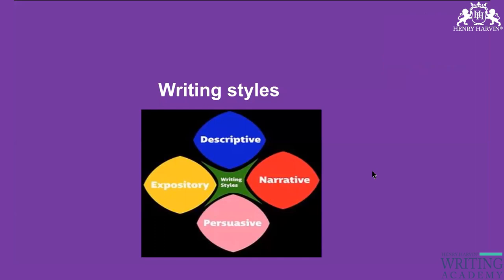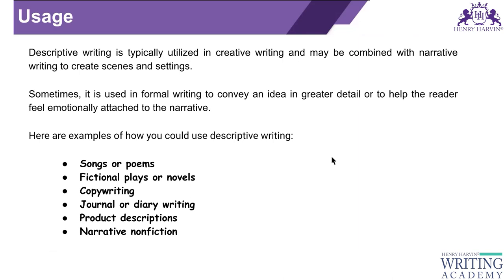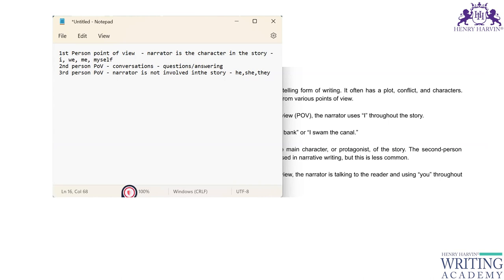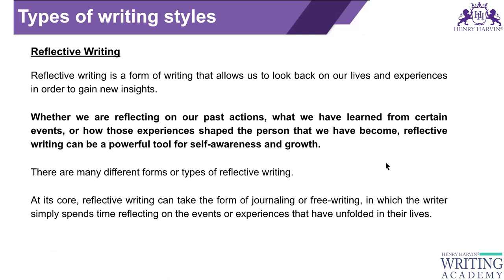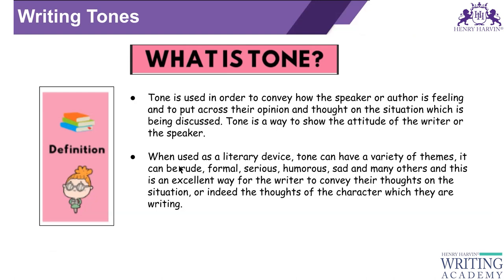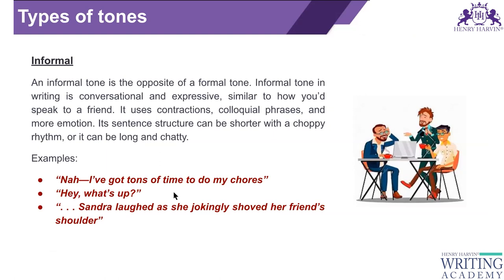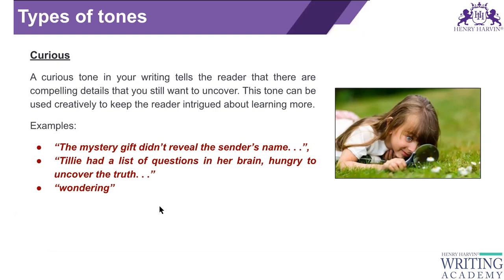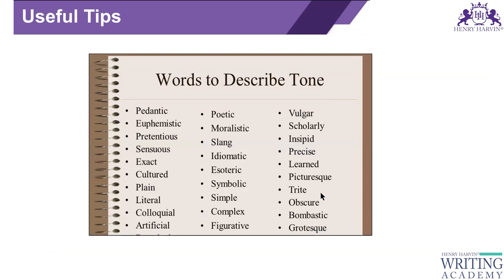How to Build Write-Ups II Creative Writing || Henry Harvin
Welcome to an enriching exploration of Writing Styles, Tones, and their profound impact on crafting compelling Write-Ups in the realm of Creative Writing. In this thought-provoking video brought to you by Henry Harvin Education, we delve into the artistry of words, dissecting the intricate dance between styles and tones, and unveiling the secrets to constructing impactful narratives.

🖋 **Introduction:**
   Join us on this literary journey as we kick off with an insightful introduction to the significance of writing styles and tones in the creative writing landscape. Discover how these elements lay the foundation for captivating storytelling and engage the reader from the very first word.

🎨 **The Palette of Writing Styles:**
   Unpack the diverse palette of writing styles at your disposal. From the eloquent prose of classical literature to the succinct brilliance of modern minimalism, we explore how each style contributes to the overall richness of a written piece. Get ready to broaden your writing horizons and experiment with various styles to find your unique voice.

🎭 **Mastering Tones for Impact:**
   Tones are the emotional backbone of any piece of writing. In this segment, we dissect the spectrum of tones, ranging from the somber notes of tragedy to the light-hearted cadence of comedy. Learn how to harness the power of tones to evoke emotions, build tension, or create moments of sheer joy within your narratives.

🔗 **Synergy of Styles and Tones:**
   Witness the magic that happens when writing styles and tones converge harmoniously. Discover how the careful selection and seamless integration of these elements can elevate your storytelling prowess. Through examples and analyses, grasp the art of striking the perfect balance to resonate with your audience.

🚀 **Building Impactful Write-Ups:**
   Armed with the knowledge of writing styles and tones, embark on the journey of crafting impactful write-ups. Whether you're penning a short story, essay, or novel, we provide practical tips and techniques to infuse your work with literary brilliance. Elevate your writing to new heights and leave an indelible mark on your readers.

🌐 **Real-World Applications:**
   Explore real-world examples of renowned authors who have mastered the interplay of styles and tones. Witness how literary giants have used these tools to create timeless works that transcend generations. Drawing inspiration from the masters, learn how to apply these principles to your own writing endeavors.

🎓 **Henry Harvin Education Insights:**
   Benefit from the expertise of Henry Harvin Education as we share valuable insights and strategies to enhance your creative writing skills. Discover resources, courses, and additional tools that can further hone your abilities in weaving narratives that captivate and resonate.

🤝 **Conclusion:**
   As we conclude this immersive exploration, reflect on the newfound knowledge and skills acquired. Leave with a deeper understanding of writing styles, tones, and their symbiotic relationship, ready to infuse your creative endeavors with newfound literary prowess.

🔗 **Connect with Henry Harvin Education:**
Join a community of like-minded individuals dedicated to the art of crafting compelling narratives.

📚 **Recommended Resources:**
   Dive deeper into the world of writing with recommended resources, books, and further readings to continue your exploration of writing styles, tones, and the craft of creative expression.

🌟 **Thank you for joining us on this literary exploration!**
   Embrace the power of words, and may your creative endeavors flourish with the newfound knowledge from Henry Harvin Education. Happy writing!